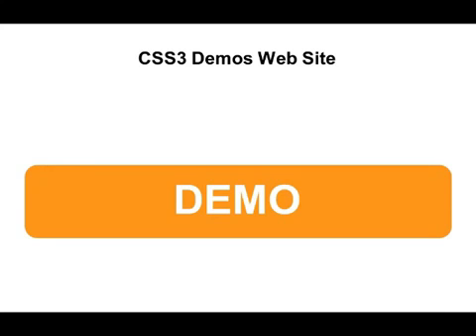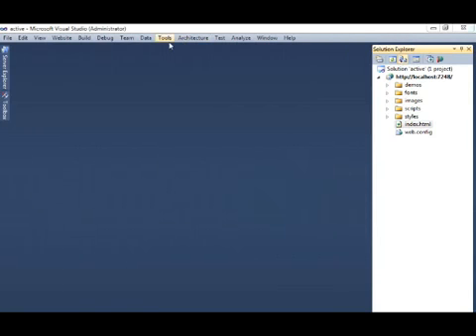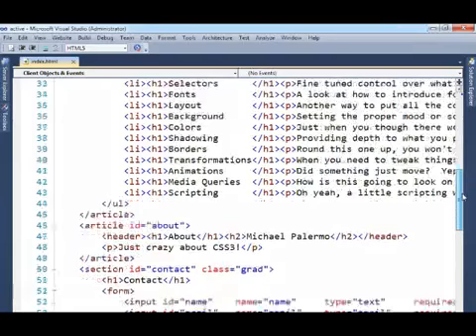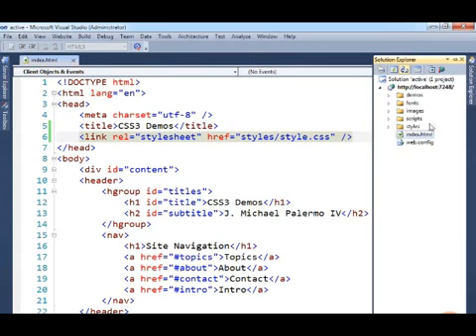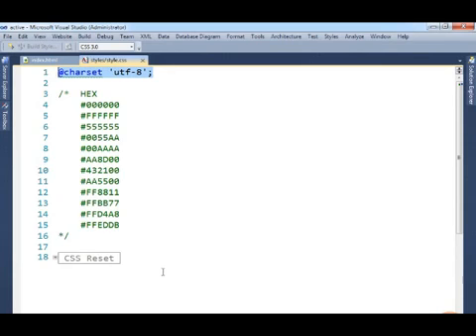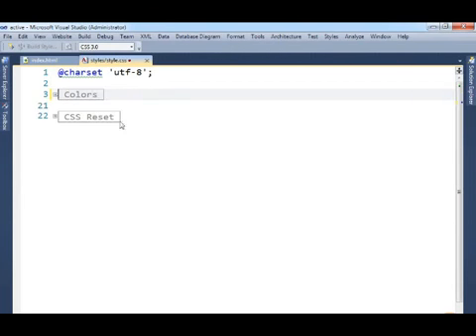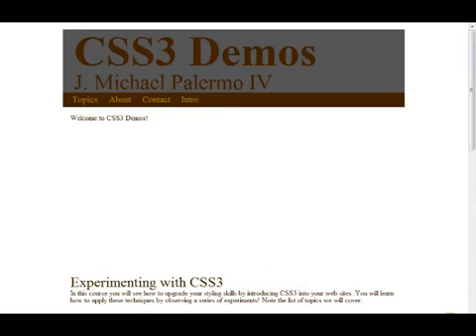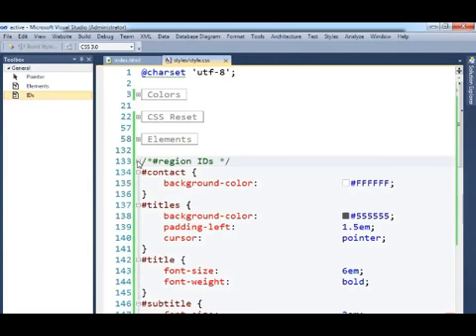Introduction to CSS3 Part II